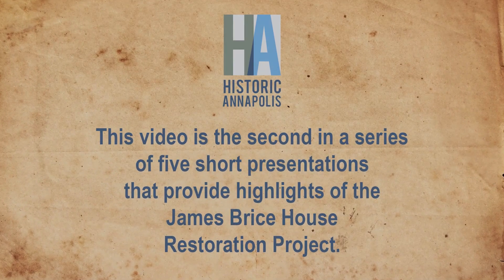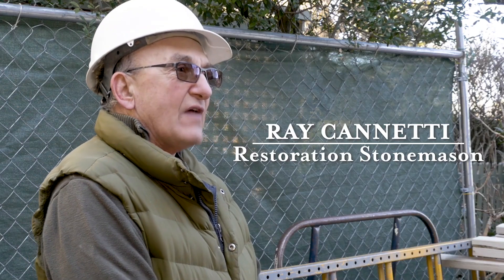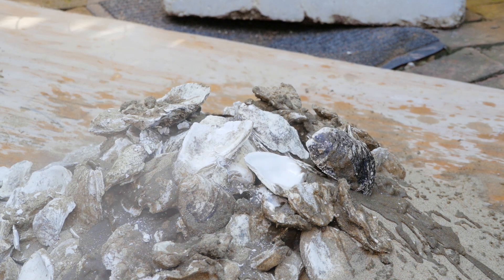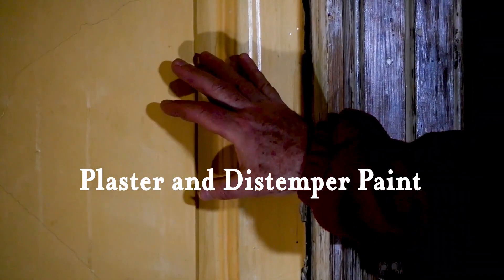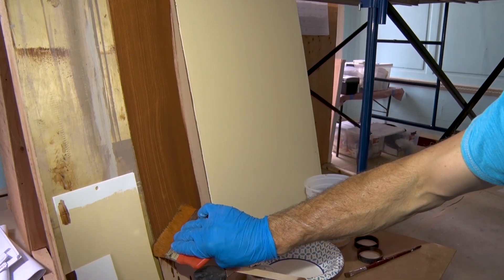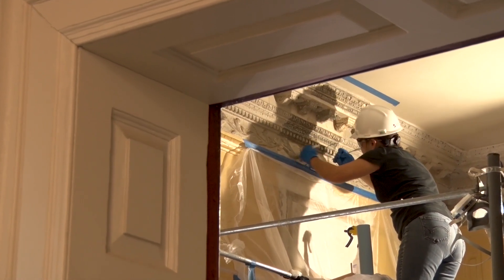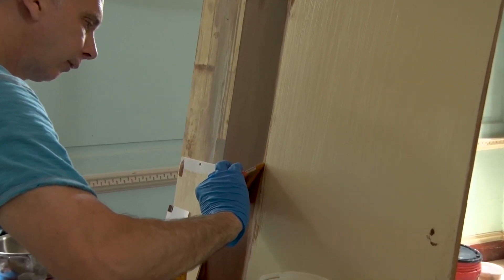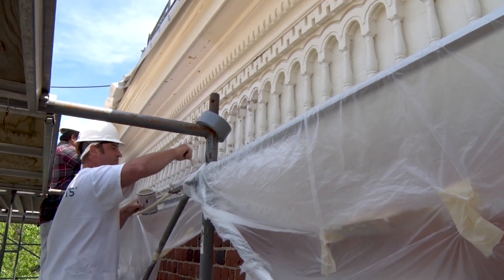James Brice House Restoration, Part 2: Masonry, Paint, and Plaster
The James Brice House is one of the largest and most elegant of Annapolis's historic homes, and one of the most important surviving structures from colonial America. Learn more about the monumental restoration being completed right here in Annapolis, MD.

Video by Make Your Mark Media, Inc.